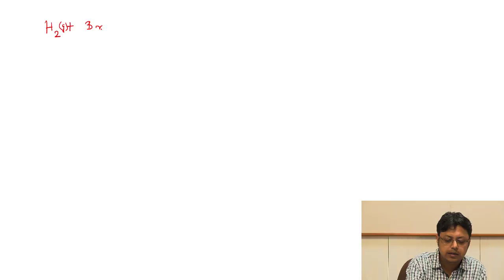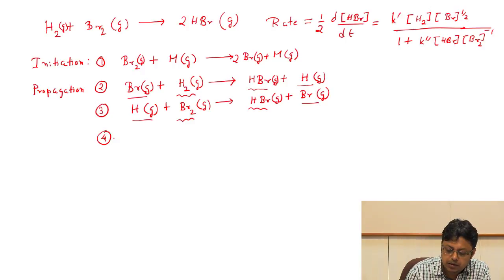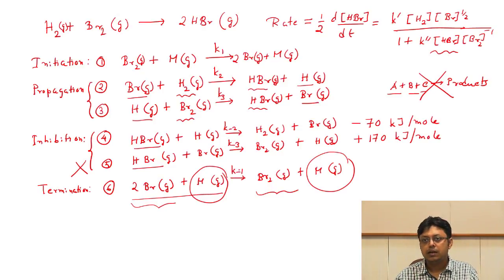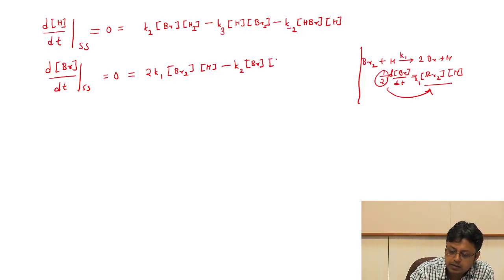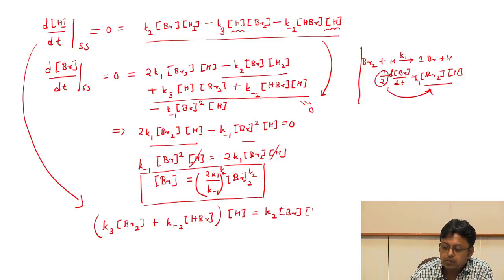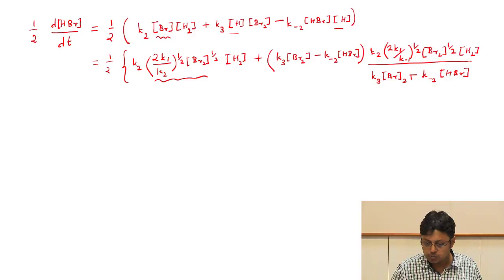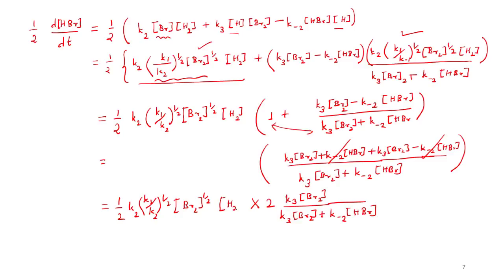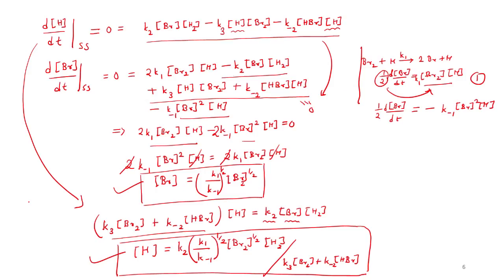Chemical Kinetics: Mechanisms - part 2